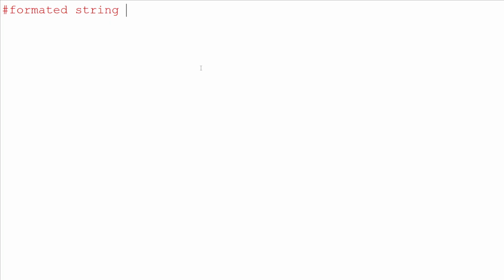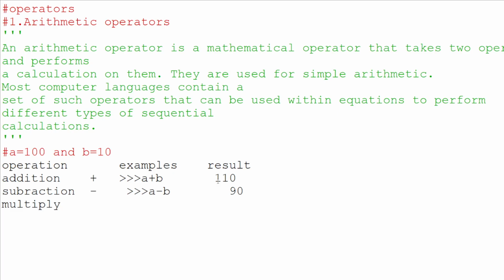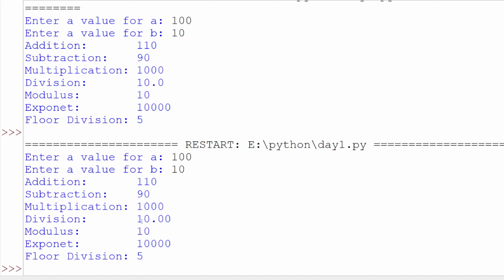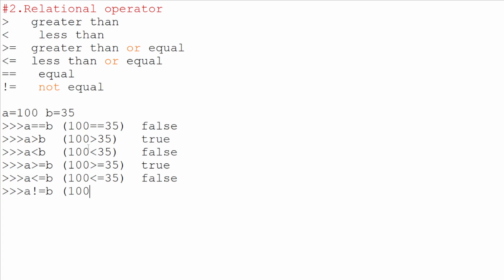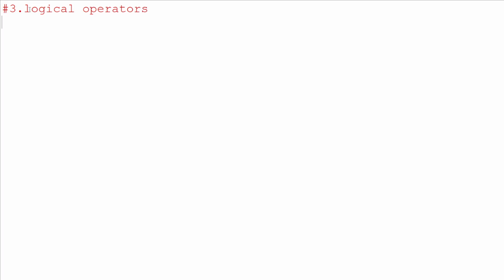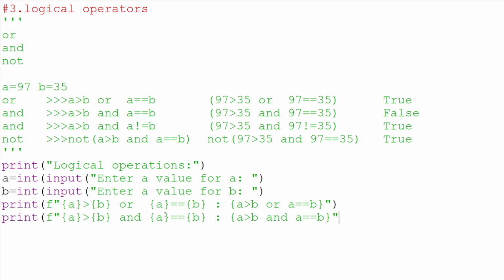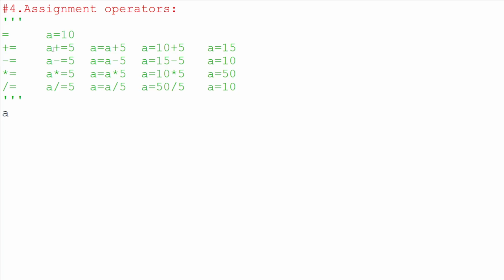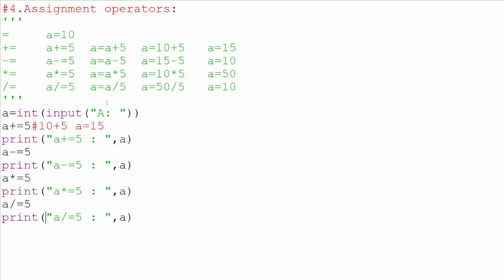day2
this video covers fstring, arithmetic ,logical and relational operators